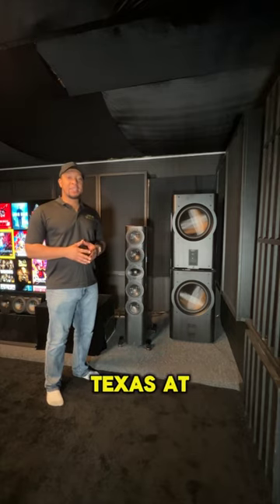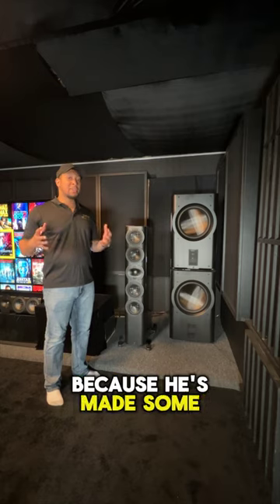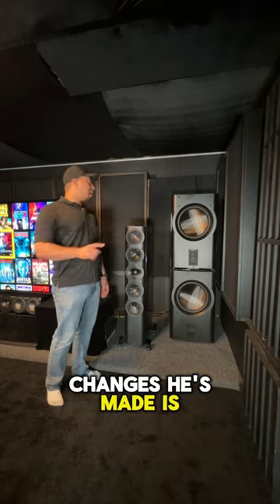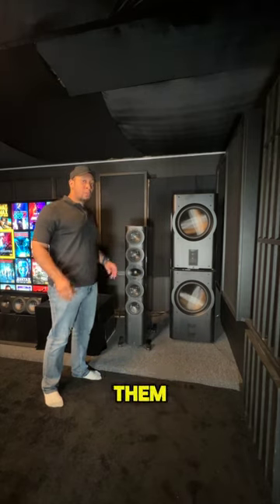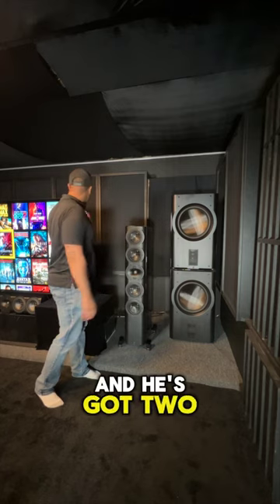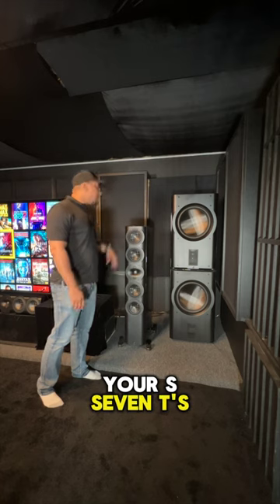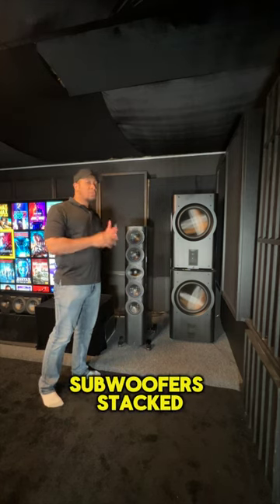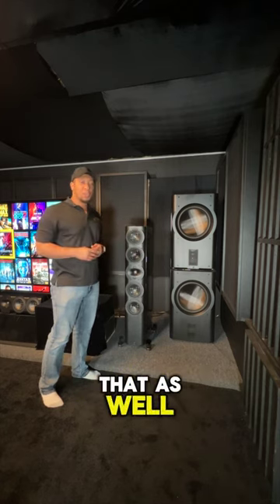"🔊 Unleash the BEAST: Perlisten D215 STACKED Subwoofers 🔊"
INCREDIBLE DOLBY ATMOS HOME THEATER Tour with JTR Infrasonic BASS!
Welcome back to the Everything Is Bigger In Texas Home Theater Tours. Step back into the ultimate entertainment oasis, this time with Doyle’s updated home theater tour! 🎬 Featuring JTR, Harbottle, Kaleidescape, Perlisten, Sony, Infrasonic Bass and more! Immerse yourself in the latest audiovisual technology, from state-of-the-art sound systems to stunning 4K visuals. Join us as we unveil Doyle’s revamped setup, showcasing sleek design, immersive lighting, and unparalleled audio and video for the ultimate cinematic experience. And dont forget to check out Doyle’s first home theater tour to see where it all began!

Best Home Theater Setup: PERLISTEN 7.5.4 Home Theater Tour

Doyle’s setup:
Processor: Storm ISP Core 16
Media Player: Kscape
Amplifiers: Buckeye PURIFI 1ET400A
3-Channel 450W amp, Buckeye Hypex NC502MP 4-Channel 500W X2, Marani MDA 2-2500p amp
Streamer: Apple TV 4K
Display: Sony A80L 83" TV
Controller: Savant
Speakers: Perlisten S7T x2, S7C, S5t x2, R5T x2, Arendal 1723 Height S x4
Subwoofers: Perlisten D215s x4, JTR RS2 X2, Harbottle M24